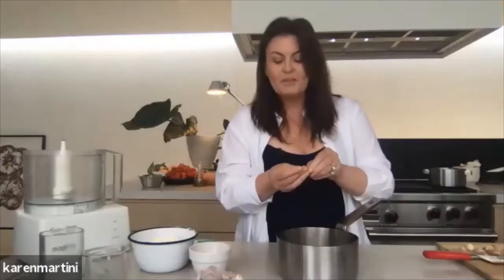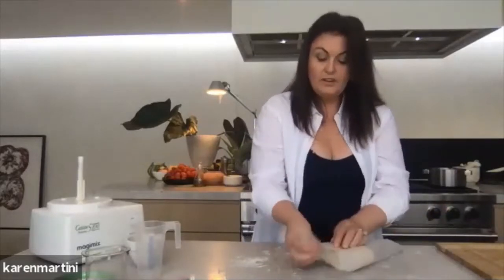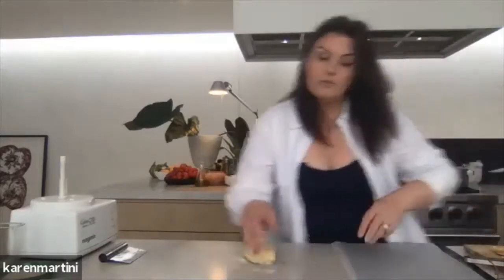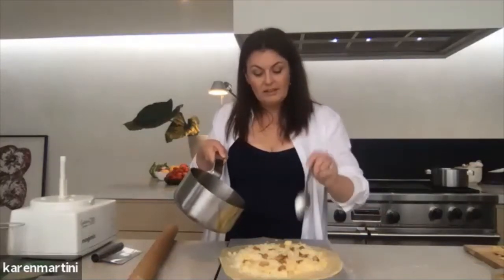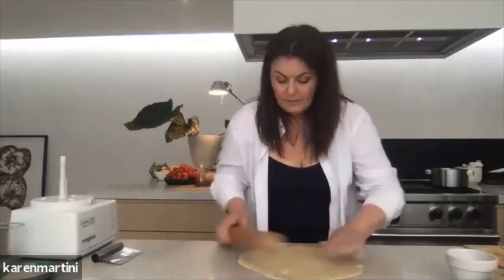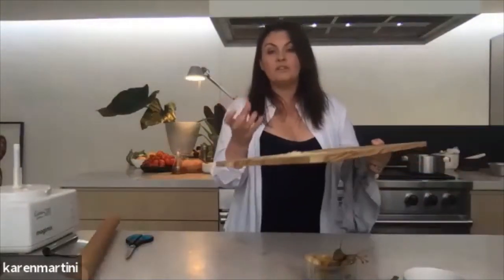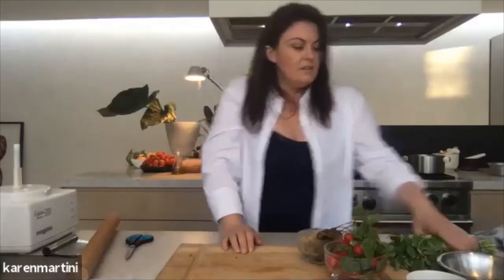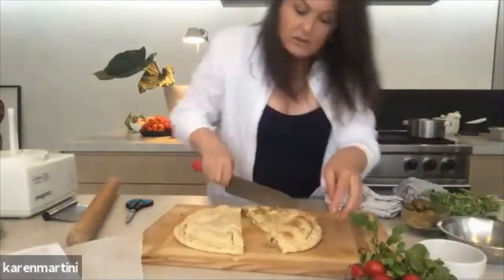Say Cheese 2021 Karen Martini Cook Along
Cook along with Karen Martini in real-time, as she prepares her deliciously decadent cheddar and gruyere confit garlic tart!   All part of our virtual Say Cheese 2021 festival.